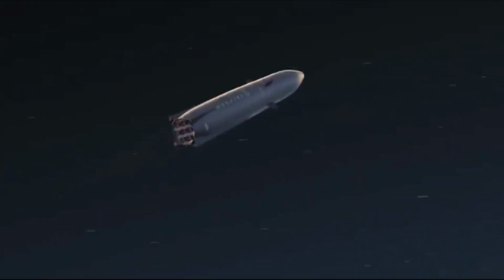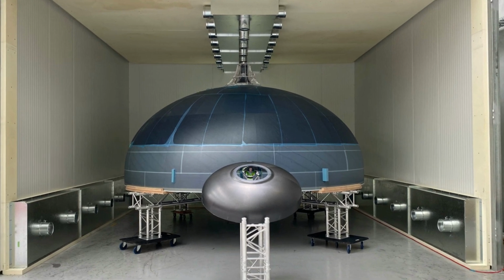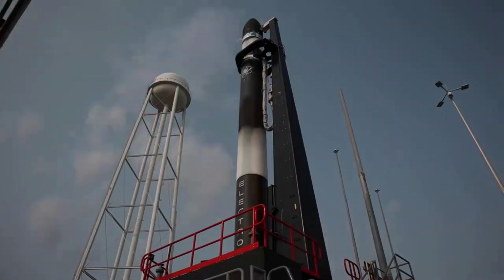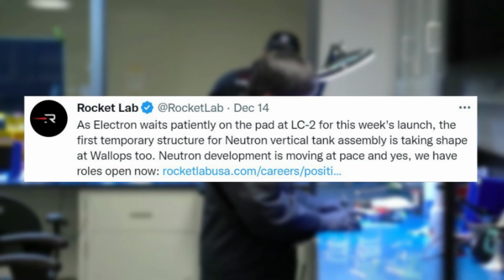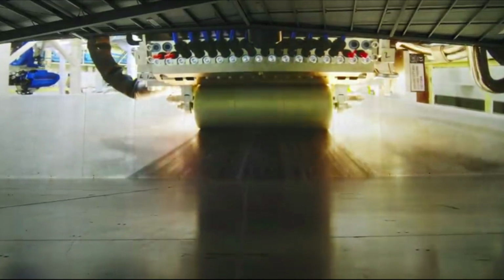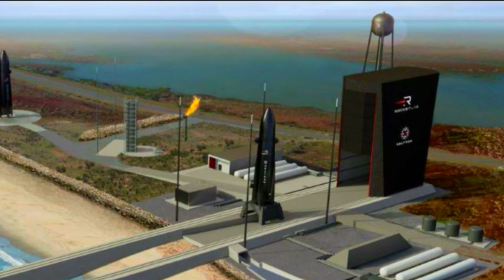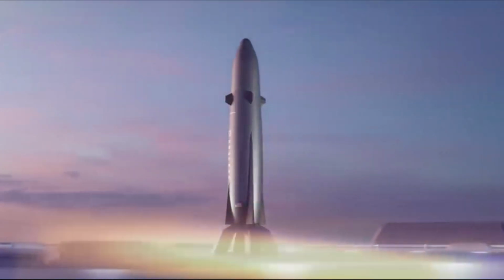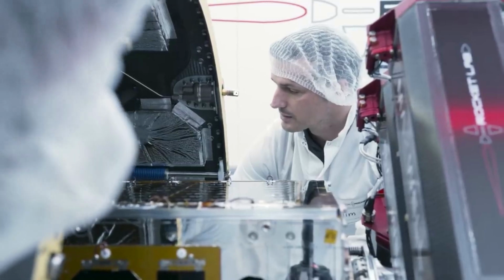Rocket Lab’s Neutron Rocket Is Beginning To Be Manufactured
The Neutron rocket program is the future of Rocket Lab’s launch plans and features an extremely ambitious design. This medium lift partially reusable rocket wants to save the core stage and fairings. Combine this with its unique design and the company has a lot of work ahead of them. This being said, a decent amount of progress has already been made based on recent updates.

Just two days ago CEO of Rocket Lab Peter Beck hinted at the rocket’s progress with an image of a fully manufactured Neutron tank dome. Not to mention even more developments related to this next-generation launch vehicle’s launch and production site in Virginia. All of which is a great sign as Neutron development has been somewhat quiet since the big update months ago.

If successful Rocket Lab will have significantly increased access to space with both Neutron and the Electron launch vehicle. However, before they get to this point, an immense amount of work still has to be made on both the rocket itself and its infrastructure. Here I will go more in-depth into the recent Neutron tank update, Virginia construction developments, what to expect in the future, and more.

Chapters:
0:00 - Intro
0:55 - Neutron Updates
3:32 - Neutron Plan